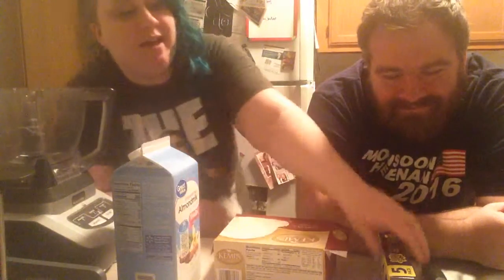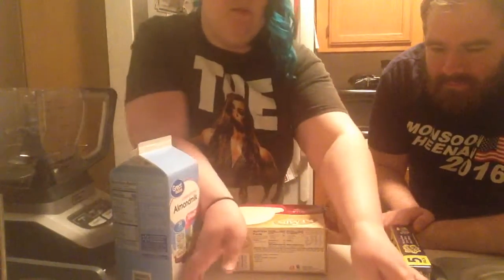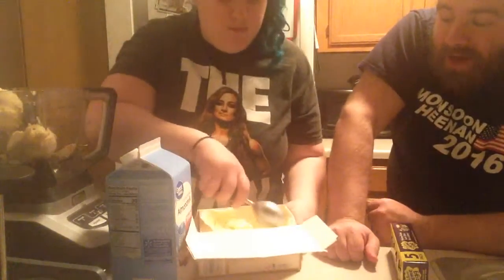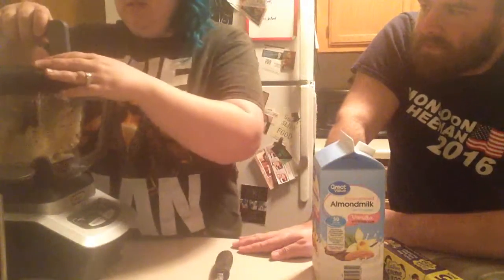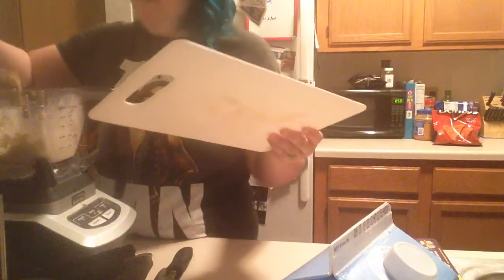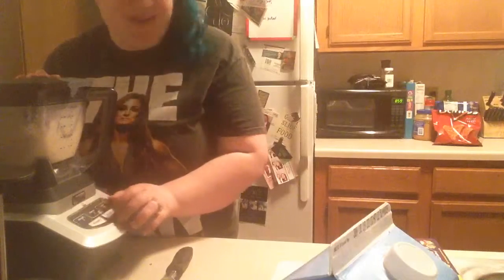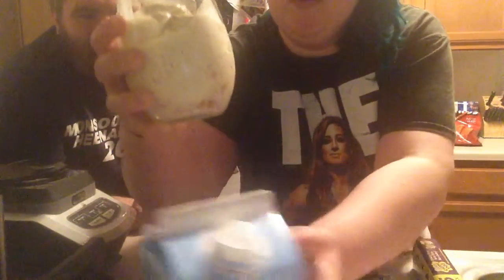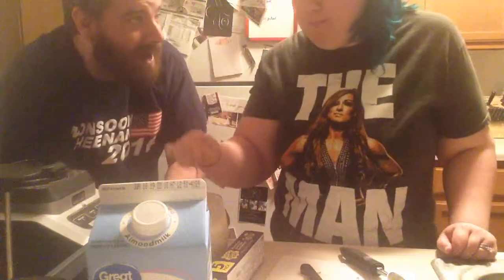Homemade Cadbury Creme Egg McFlurry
We decided to make our own Cadbury Creme Egg McFlurry at home because we were jealous of Canada and the UK. Here's how it turned it out! (And yes, this is try number two for those of you who saw our first attempt. :P)